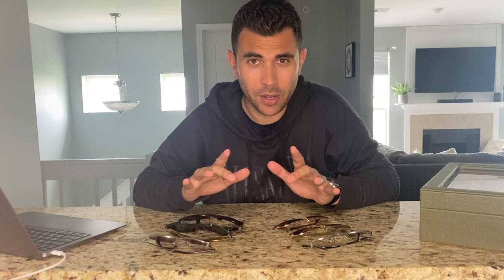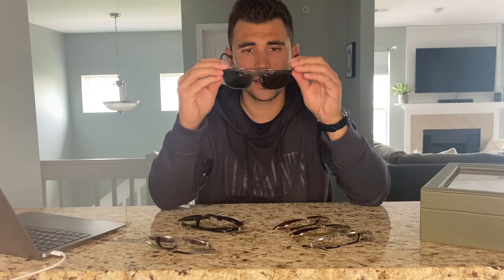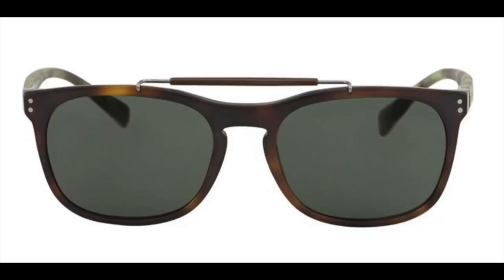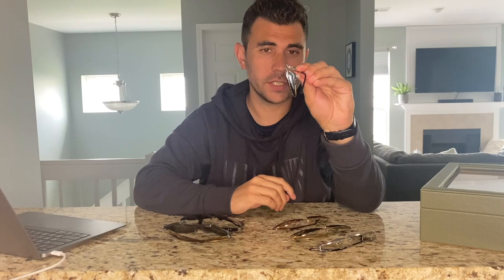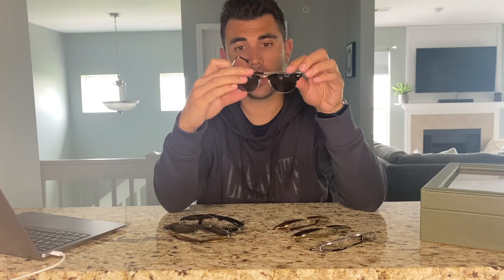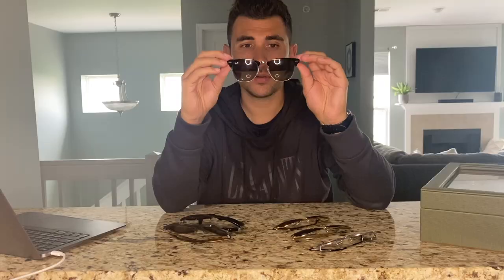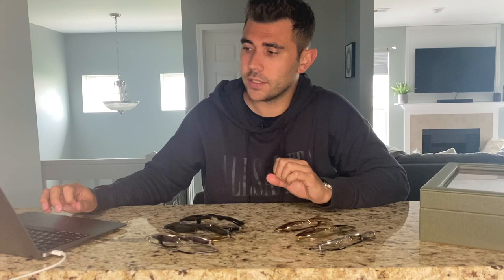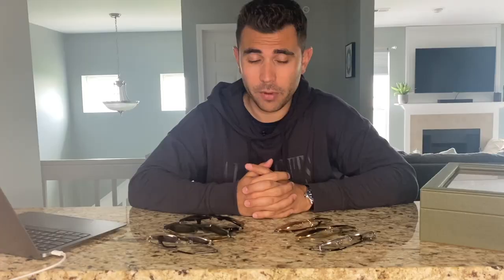My Sunglass Collection | RayBan, Persol, Burberry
Shout to Shane @oo7islander for suggesting this topic, exploring my sunglass collection!

Take a look at the six pairs of sunglasses I have and that story behind each one.

Credits:

Bonds Apartment Intro:
Created By: Matthew Gibbs

Bonds Apartment Theme:
Composer: Benjamin Tissot